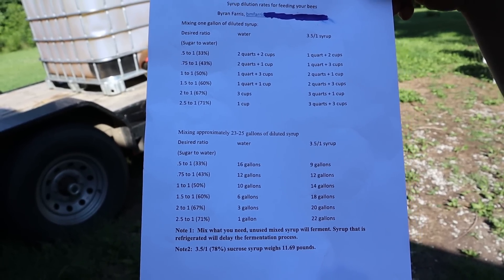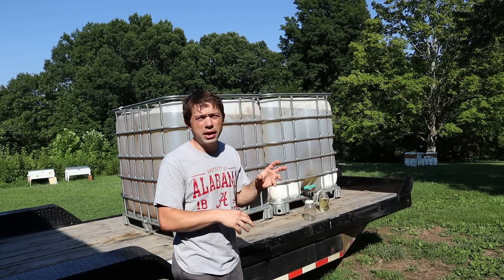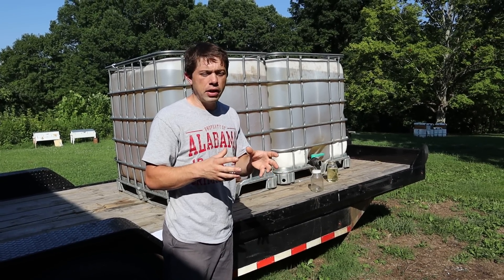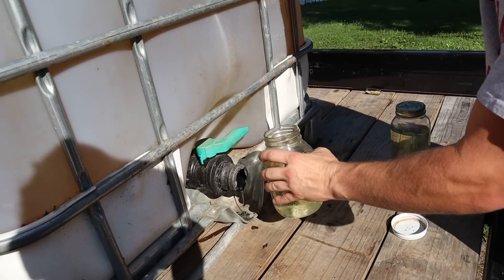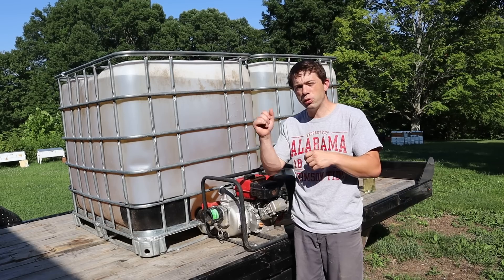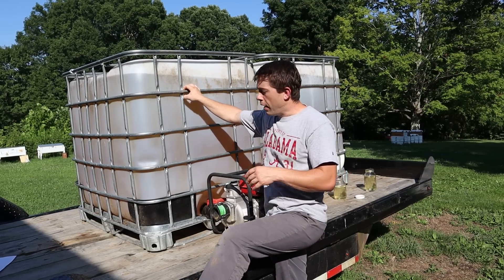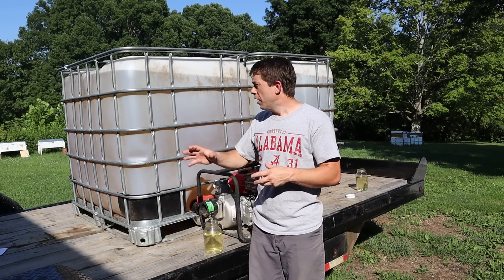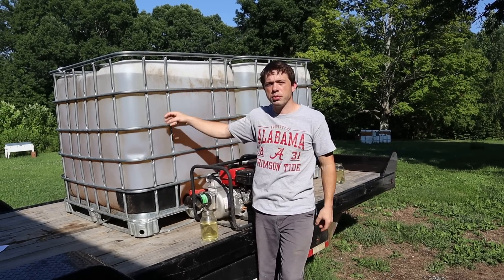🔵How & WHY we Feed THICK Syrup to our Bees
LIVE CHAT 7pm central TONIGHT bring your questions!